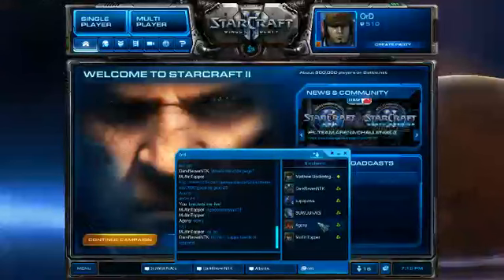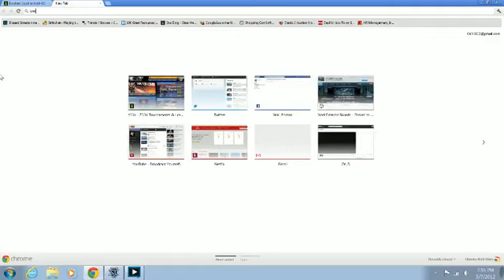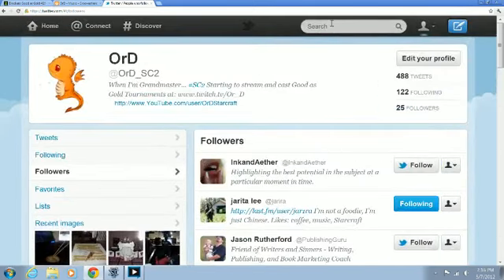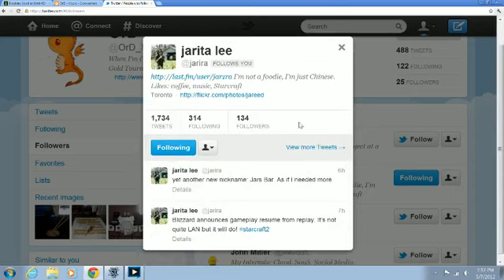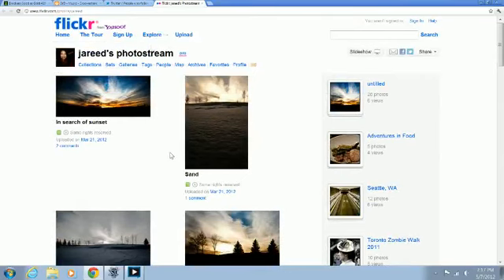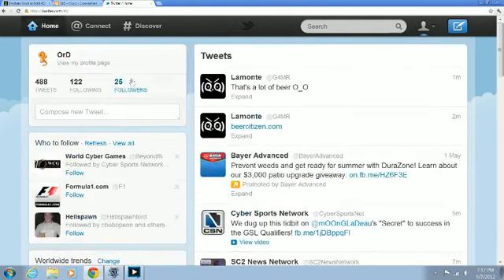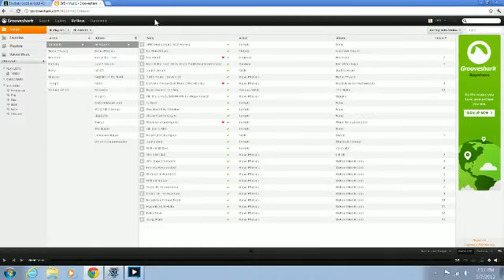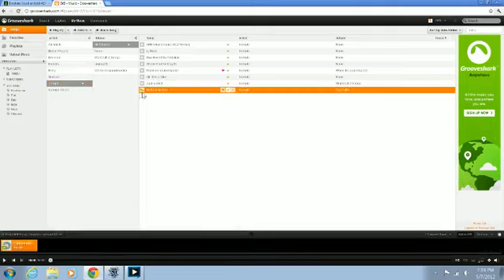OrD Casts "#25 Good as Gold" Shout-outs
OrD says hi to Calyoon and ShutitDown aka @Jarira or Jareed on flickr.  -- OrD - Recorded live on Justin.tv